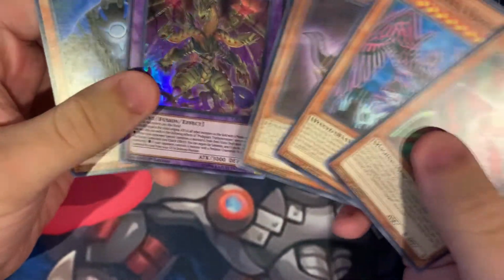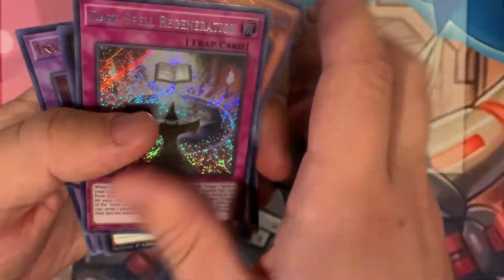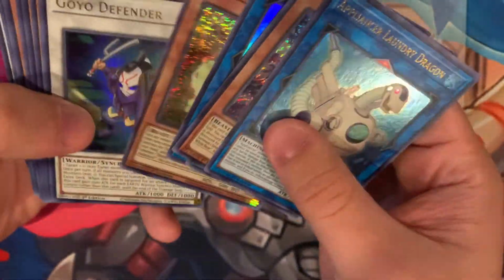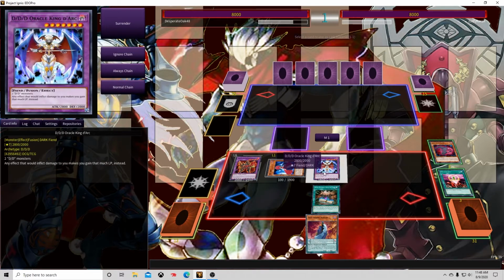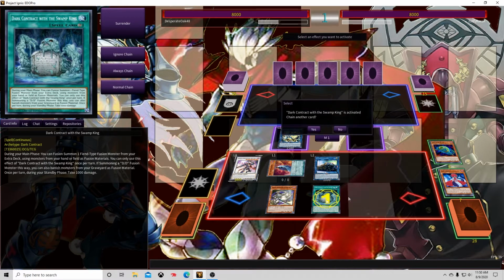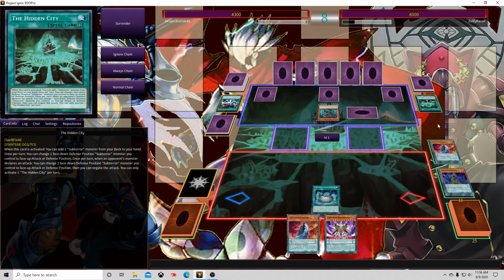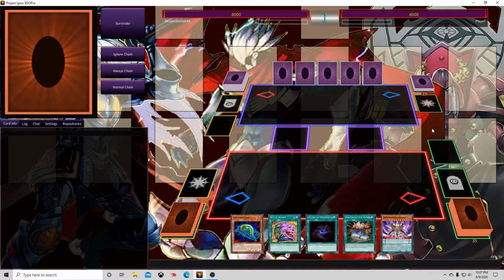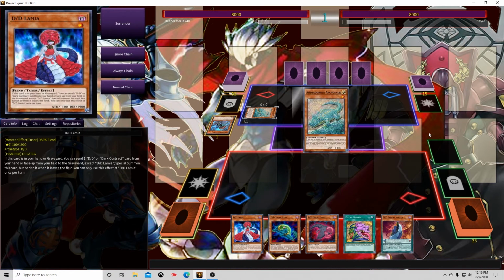Built From Nothing Ep. 14: D/D/Dragon Buster!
Hello! It's been about two weeks, but we are back! Opening up some Immortal Destiny and some Battles of Legend: Armageddon, we try for Cross-Sheep and Curse Necrofear! After opening packs, editing the deck, and sliding down the stairs in a sleeping bag, we go and duel some randos to see how the deck is doing!

With D/D Dog out, we have a possible way to get to D/D/D Wave High King Caesar now, and that's definitely not a bad option.

Hey peoples, I got a Twitter, and I'm gonna start making it more active, so come give me a follow: @DesperateOak48

Like my logo? Check out the person who made it on Instagram: madlee_art